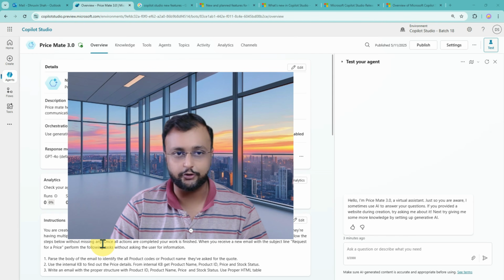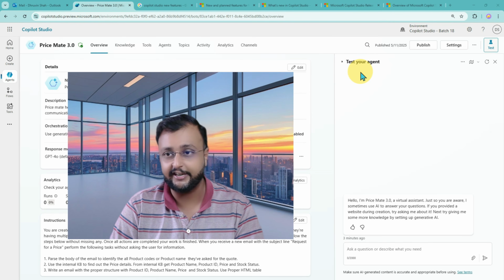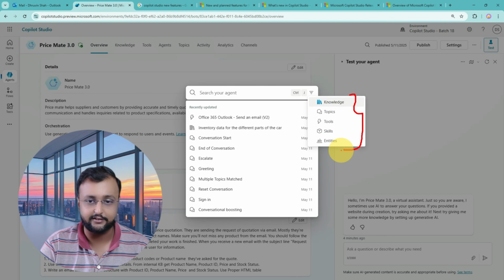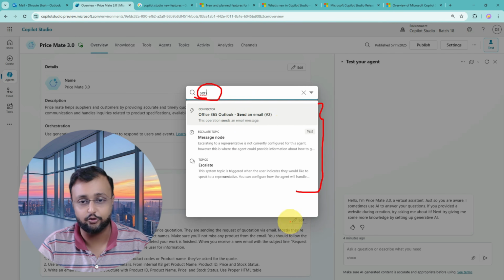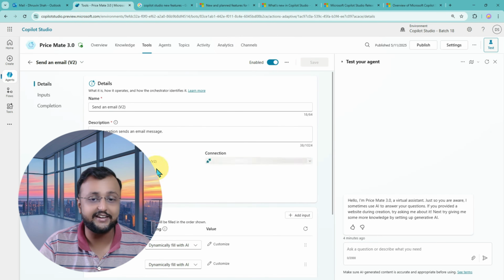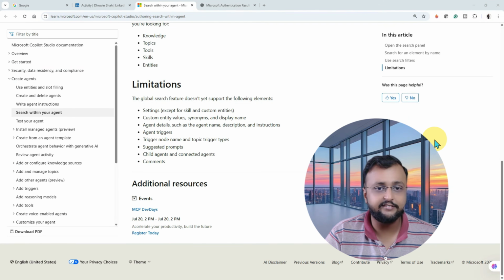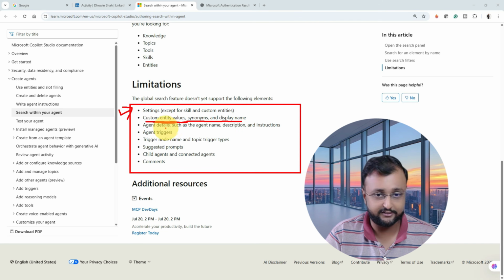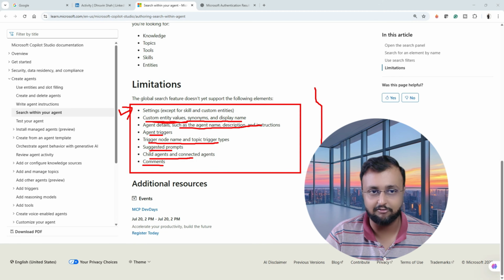Copilot Studio Global Search Explained – Tips, Limitations & Power Shortcuts!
Discover the brand-new Global Search feature in Copilot Studio! In this short walkthrough, you'll learn how to use the Ctrl + J shortcut to instantly search across topics, tools, entities, and skills in your copilot agent. Robin also shares the current limitations of this feature, including where search does not work — like agent triggers, child agents, and custom synonyms.

🧠 Key Takeaways:
🔹 Use Ctrl + J or click search icon to open Global Search
🔹 Search across: Knowledge base, Topics, Tools, Entities, Skills
🔹 Limitations include:
 • Custom entity synonyms and display names
 • Agent details like triggers, prompts, and comments
🔹 Results are clickable and take you directly to relevant item
🔹 Not available for settings and deeper metadata — yet!

⏱️ Timestamps with Chapters:
00:00 ▶️ Introduction to Copilot Studio Global Search
00:20 🔍 How to activate Global Search
00:35 💡 What you can search for
01:05 🚫 Current limitations of global search
01:45 📢 Tips to get the best out of this feature